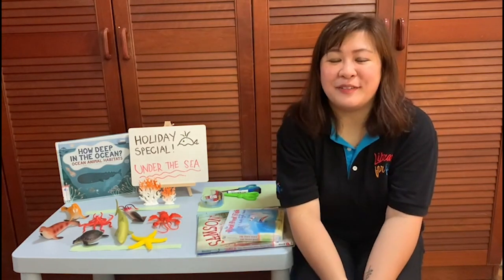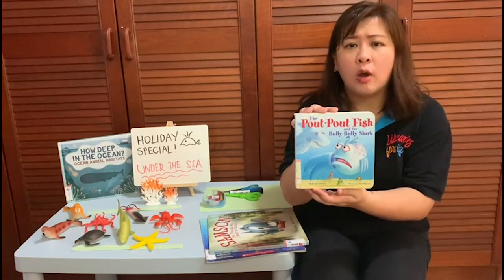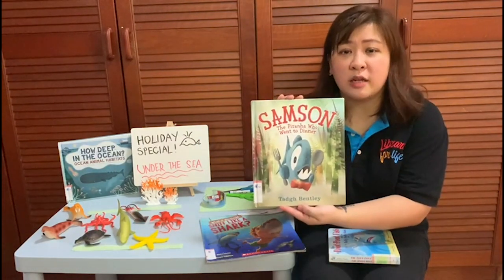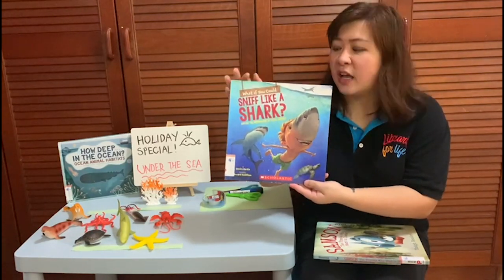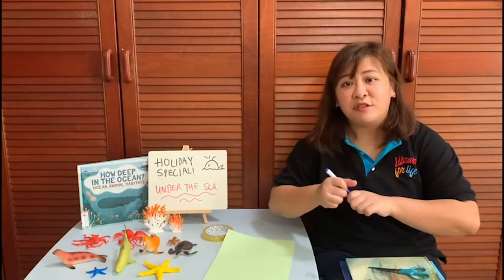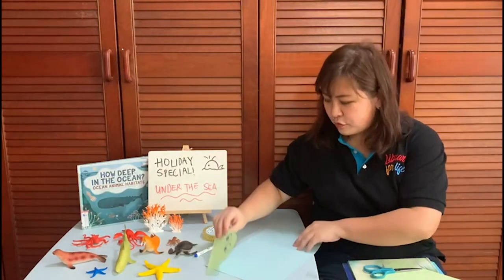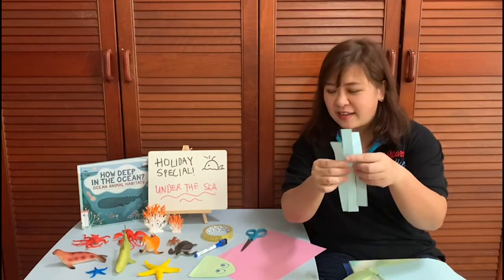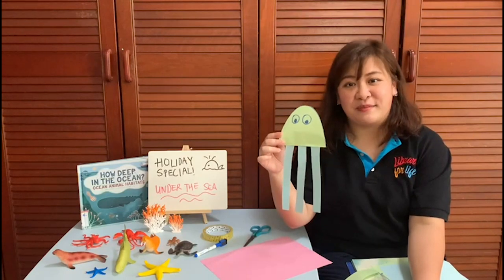Under the Sea Adventure | Dec School Holiday Specials with Librarians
Would you like to explore the deep blue sea 🐠🐙 and learn more about marine life? Join our librarian, Olive, as she shares some jaw-some reads and creates an adorable paper jellyfish!

Search for titles 📚 featured in this video on your NLB Mobile app (go.gov.sg/mobileapp)!